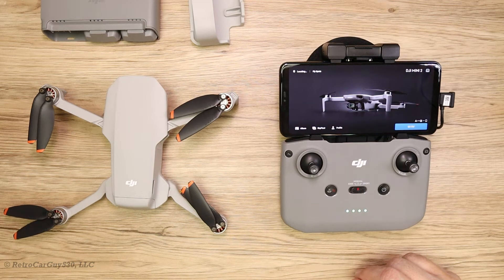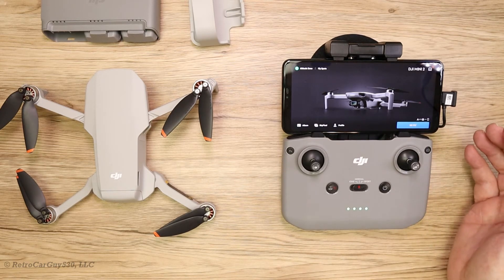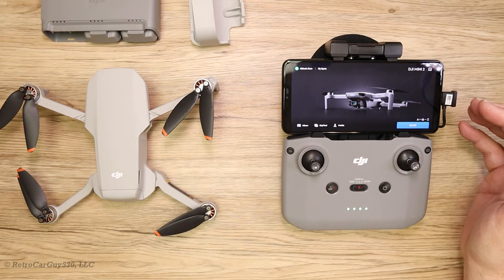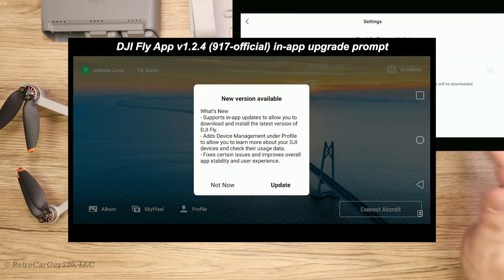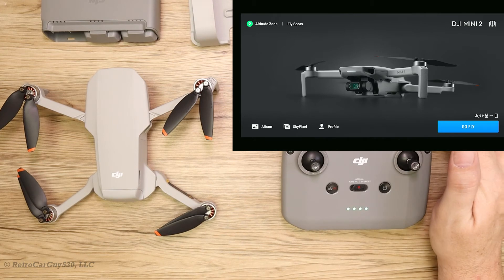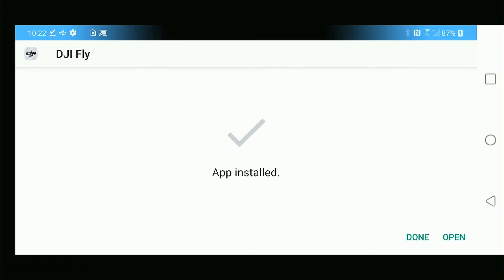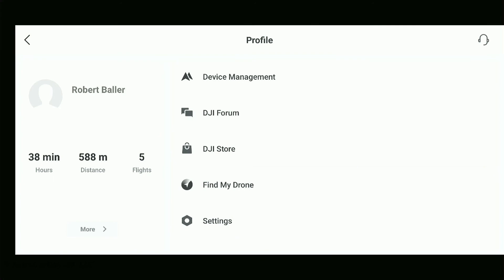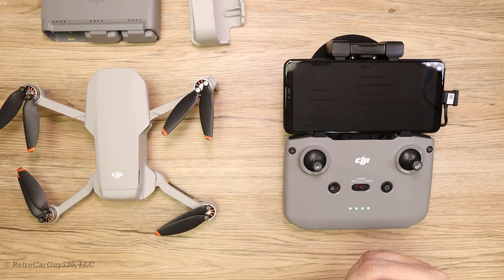DJI Fly App for Android - In-App Update Not Updating to v1.2.4 (920-official)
There are now three different versions of the Android DJI Fly app v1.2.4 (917-official, 919-official, 920-official).

I explain that the new in-app update feature did not upgrade from the 919 version to the 920 version of v1.2.4 app version.

⏲ Video Chapters ⏲

00:00 - Intro
00:26 - In-App Update Not Working
04:39 - Update DJI Fly app using APK download
07:52 - Final Thoughts

Send me some fun stuff:
RetroCarGuy530, LLC